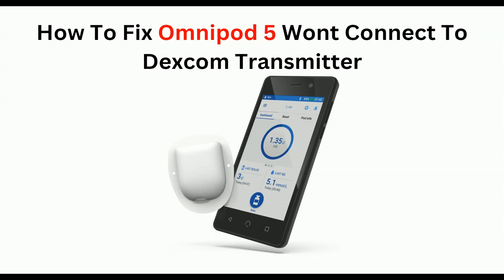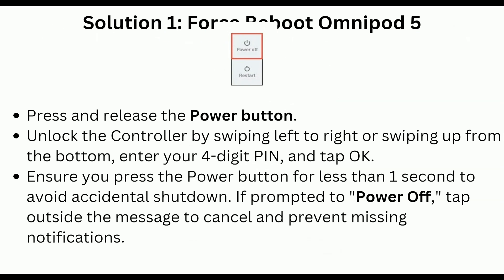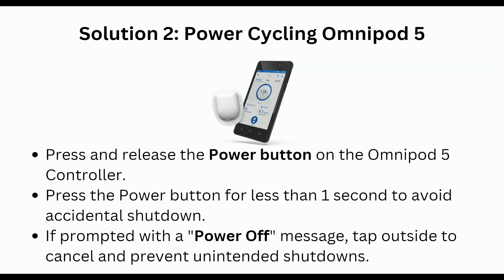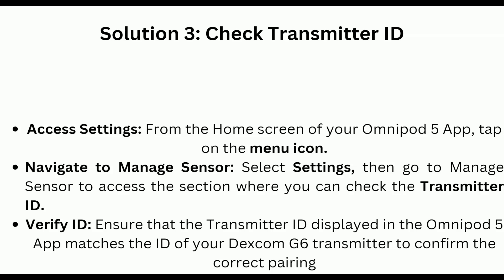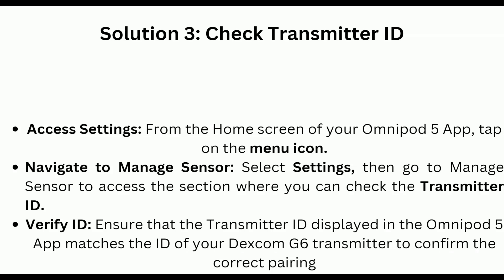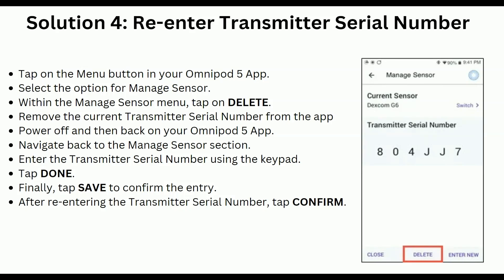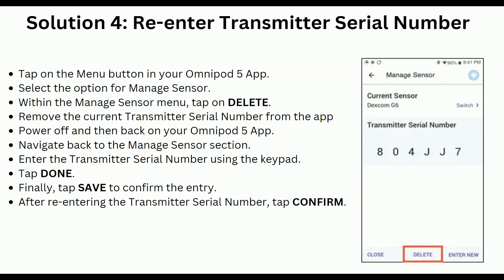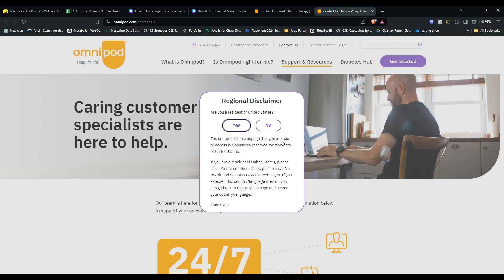How To Fix Omnipod 5 Wont Connect To Dexcom Transmitter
Today, we're going to help you troubleshoot and fix an issue that some Omnipod 5 users have reported, which is the Omnipod 5 not connecting to the Dexcom transmitter.

0:27 - Solution 1: Force Reboot Omnipod 5
0:54 - Solution 2: Power Cycling Omnipod 5
1:16 - Solution 3: Check Transmitter ID
1:44 - Solution 4: Re-enter Transmitter Serial Number
2:26 - Solution 5: Contact Omnipod Support

If none of the above steps work, the final step is to contact Omnipod and Dexcom support. They may be able to provide additional troubleshooting steps or send you replacement components if necessary.
That's it for our tutorial on how to fix Omnipod 5 not connecting to Dexcom transmitter issues. We hope this helps you get your Omnipod 5 and Dexcom G6 working together again. If you have any questions or comments, please leave